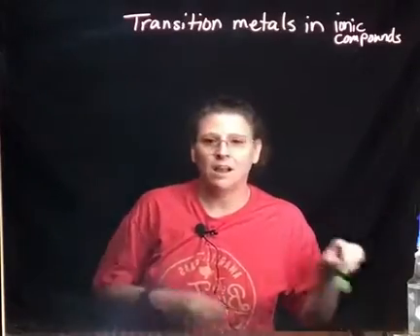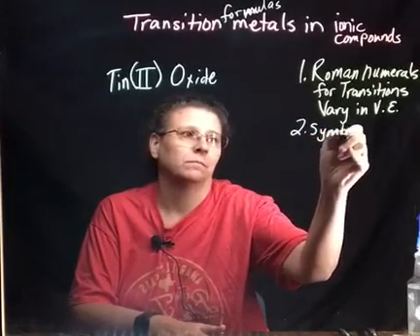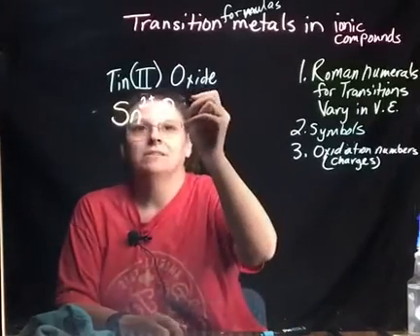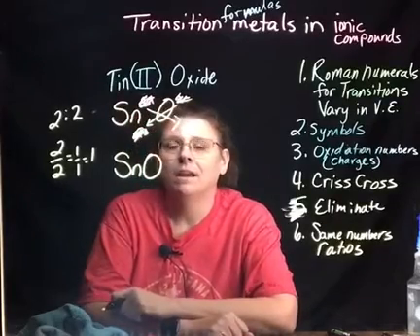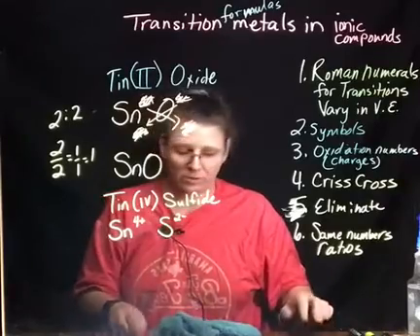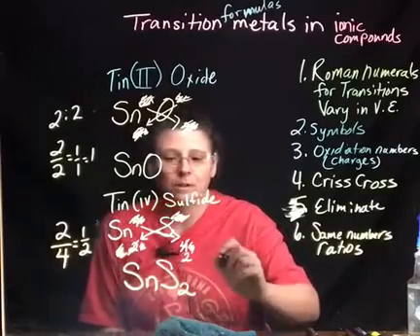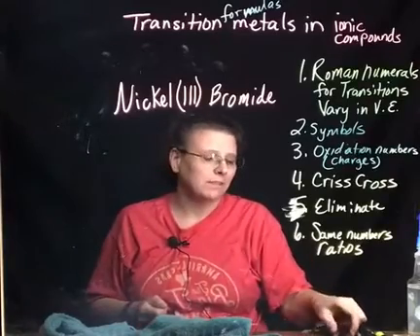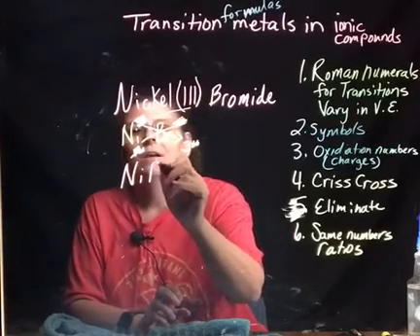6.3 Ionic Naming Transition Metals